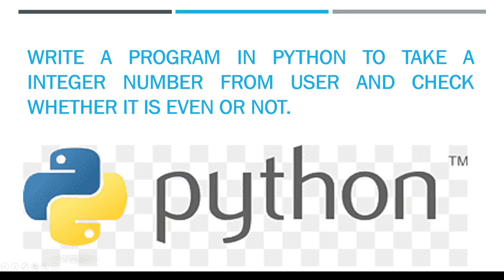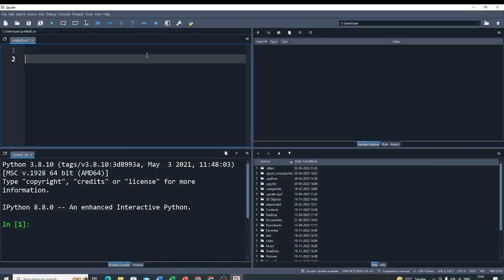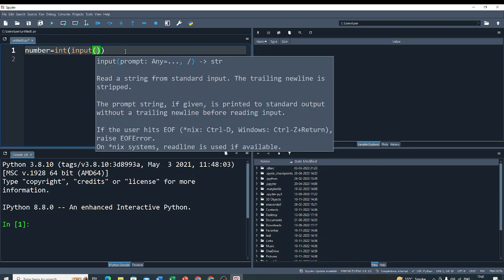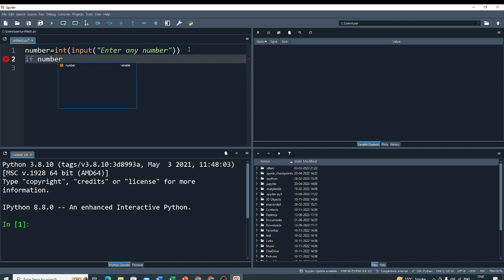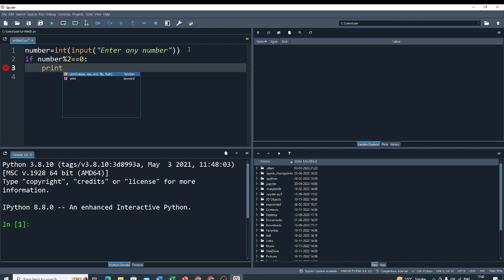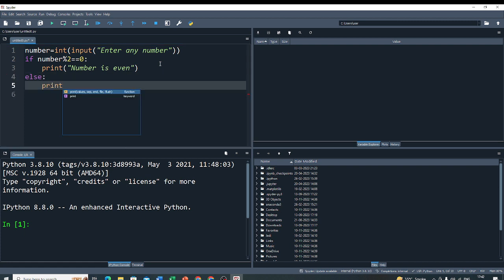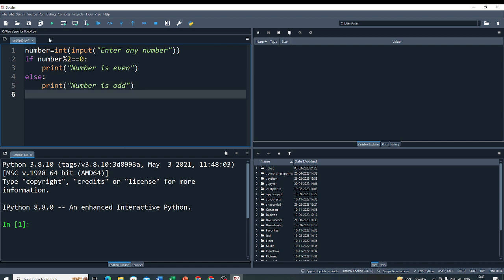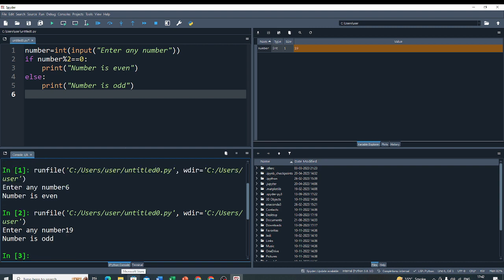Python Program to Check Given Number is even or odd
In this Python tutorial, we will show you how to write a simple program to check if a given number is even or odd. This is a fundamental concept in programming and a great way to start learning how to use conditional statements in Python.

What you'll learn in this video:

Understanding how to use the modulus operator % to check divisibility.
How to write an if-else statement to check even or odd.
Example implementation to check user input for even or odd numbers.